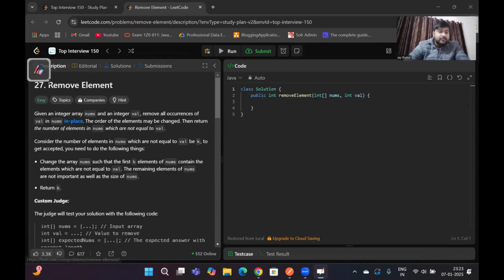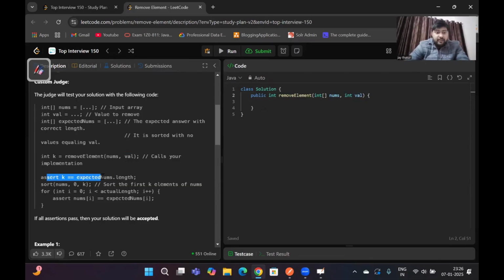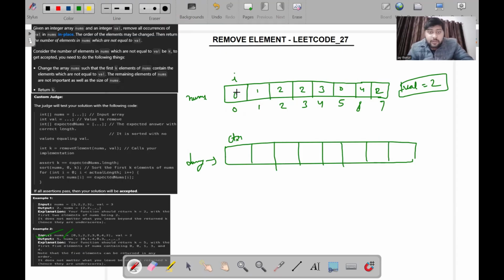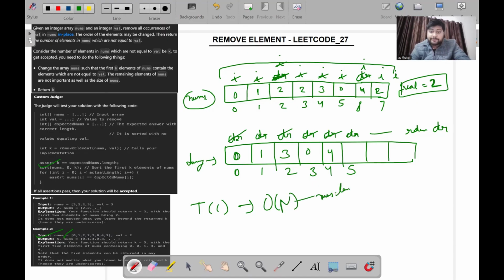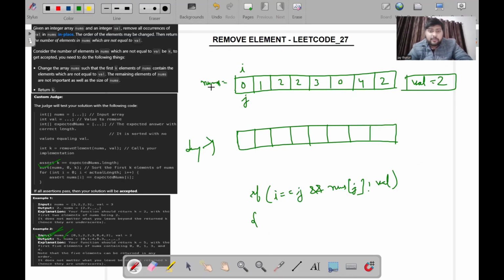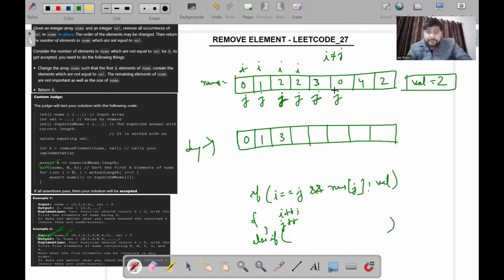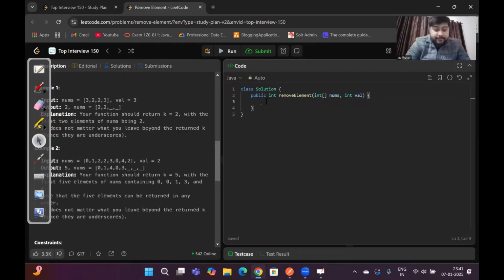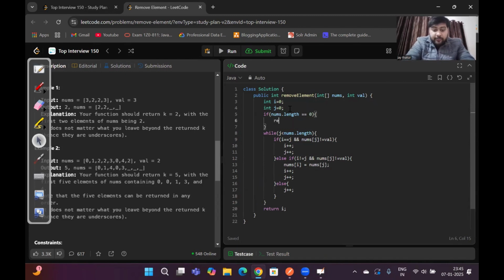Remove Element | LeetCode - 27